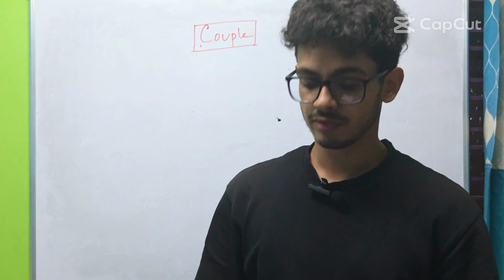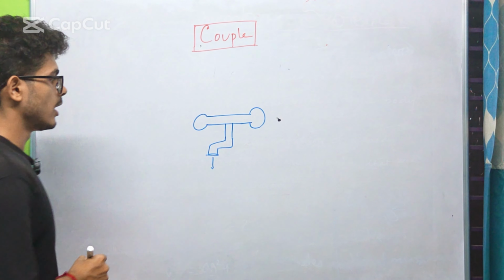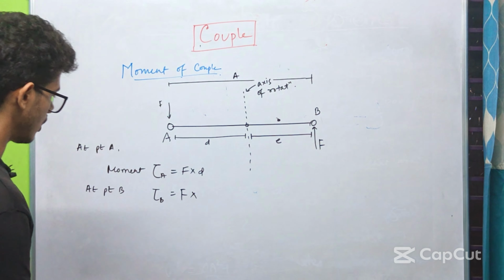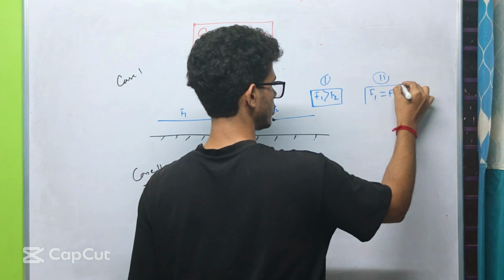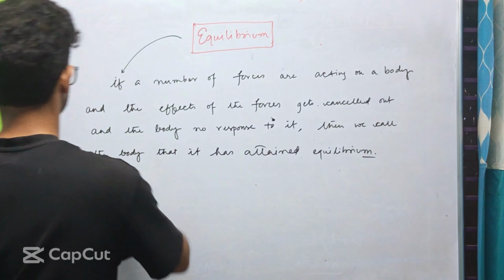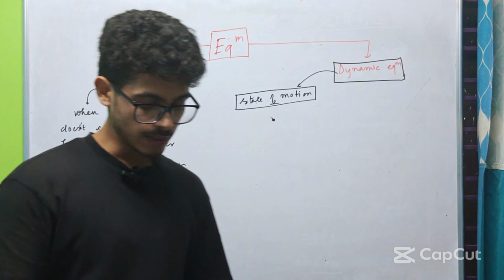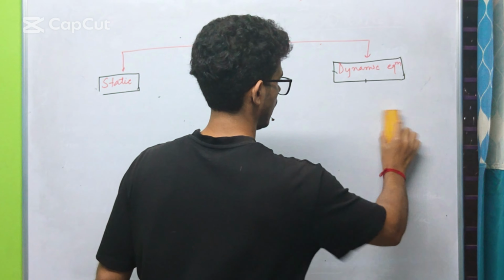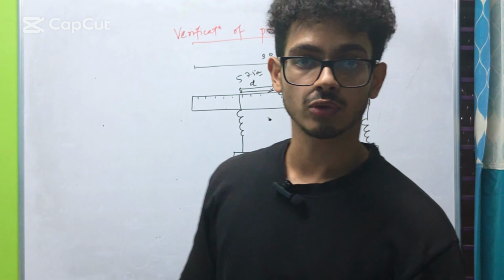Force | Class 10 (ICSE) | Lecture 2 | Couple , Moments of Couple and Equilibrium of Bodies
In this Class 10 Physics lecture, I have explained the concepts of couple, moment of a couple, and equilibrium of bodies in a simple and easy-to-understand way. You will learn how forces act in pairs to produce rotation, how to calculate the moment of a couple, and the conditions required for a body to remain in equilibrium.

This video is perfect for students preparing for board exams and those who want to build strong conceptual clarity in physics.

📌 Topics Covered:

What is a couple

Moment of a couple

Rotational effect of forces

Equilibrium of bodies (conditions)